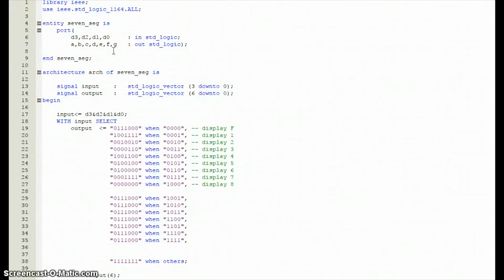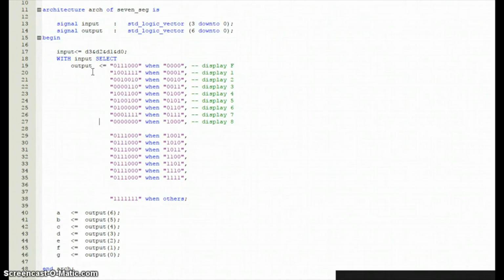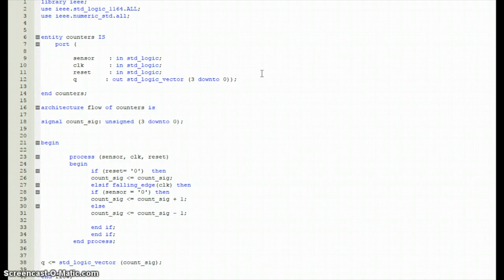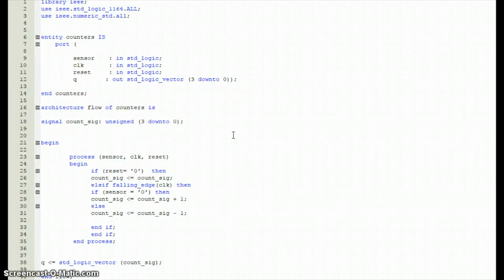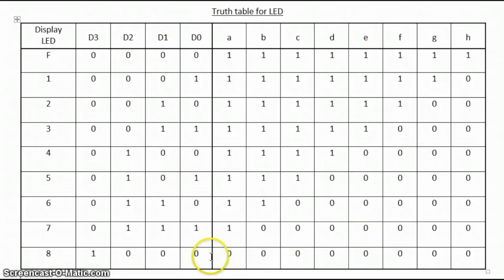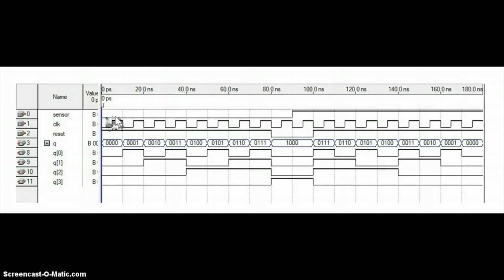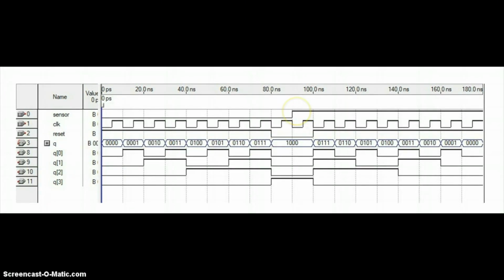Digital Systems & Application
Carpark Lots